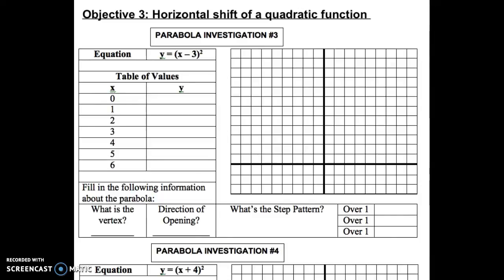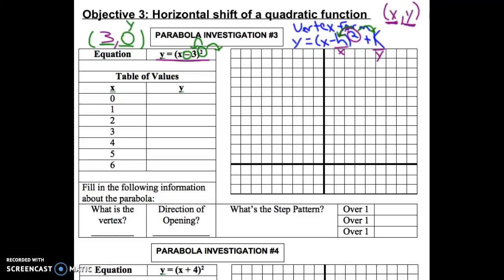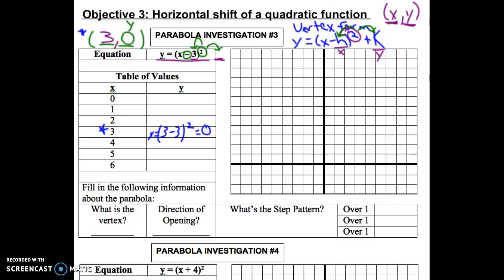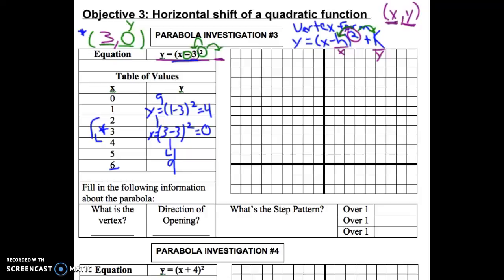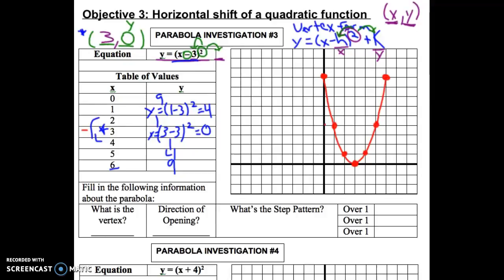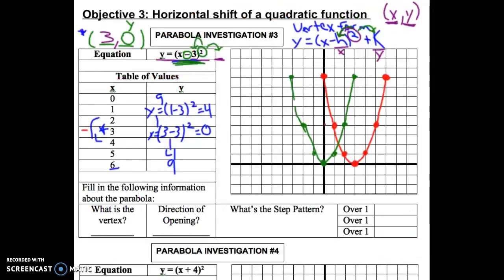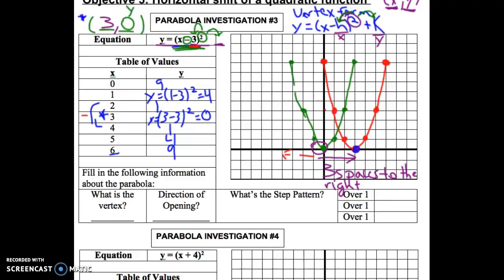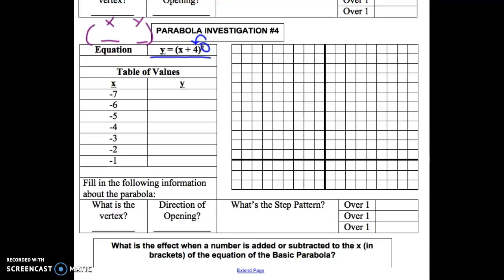Horizontal shift of a quadratic function